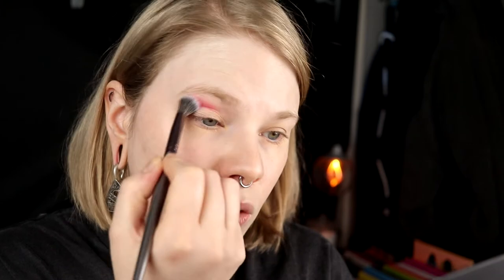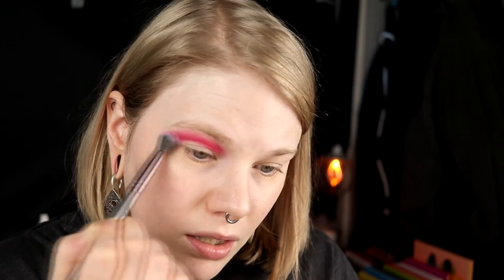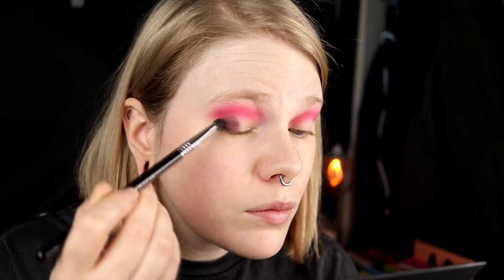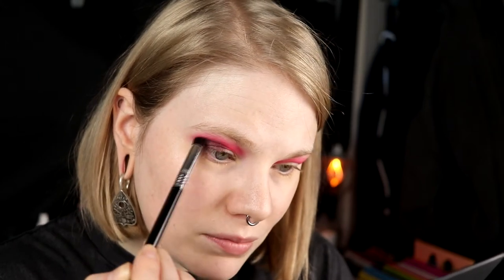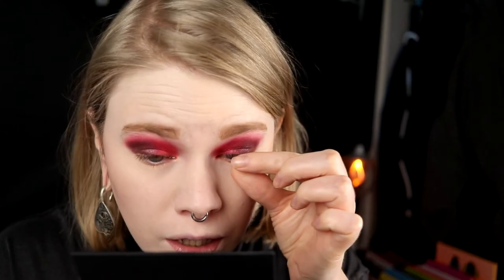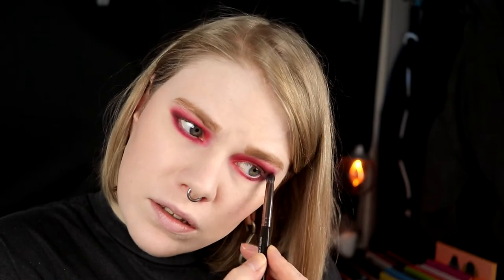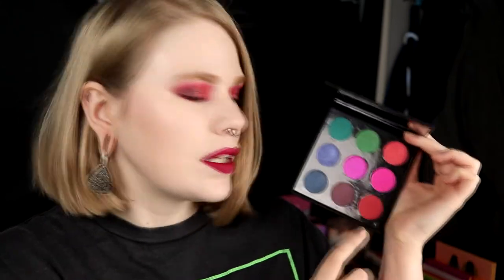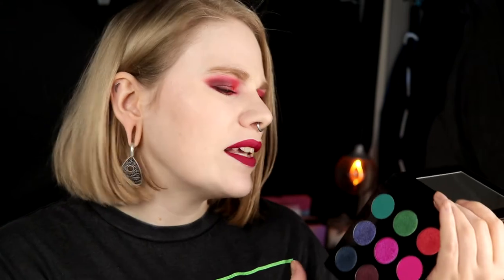| First Impression | GlossGods x Spindelsven Touch Me |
Hi!
Today i'm here with a first impression on a palette from a Swedish indie brand that is in collaboration with a Swedish beauty blogger Ida Kyllerman aka Spindelsven.

her Instagram:
Spindelsven

Palettes left in my basket:
Colourpop:
Mint to Be
California Love
Aura & Out
In a Trance
Miss Bliss

GlossGods:
Them

BASE:
Kicks Skin Protecting Primer
The Body Shop Fresh Nude Serum Concealer
Urban Decay Stay Naked - 10 NN
Kaleidos Cool & Light
Nabla - Kendra & Ozone
EYES:
GlossGods x Spindelsven - Touch Me: Heartline, Dirt & Bad As Me
NYX Cosmetics - Snatched
LIPS:
Dose Of Colors - Extra Saucy

FAQ:
From: Sweden
Cruelty Free: Yes
Born: 1989
Ears: 20 mm
Septum: 2,4 mm

EQUIPMENT:
Camera: Canon EOS 77D
Editing program: Sony Vegas Pro 13
Lights: Day light and/or 2 soft boxes